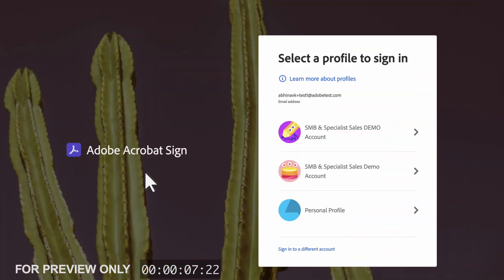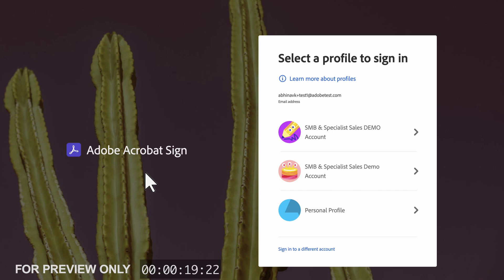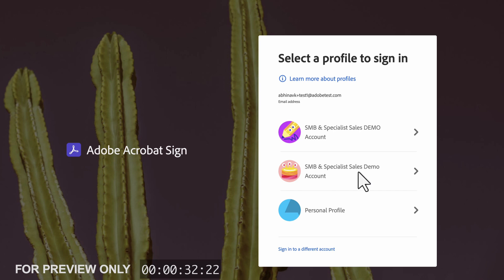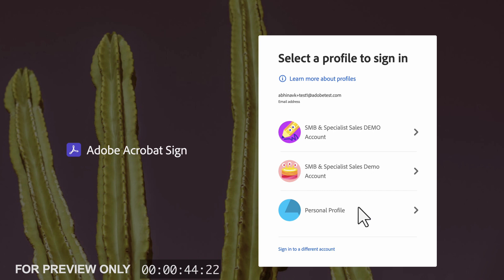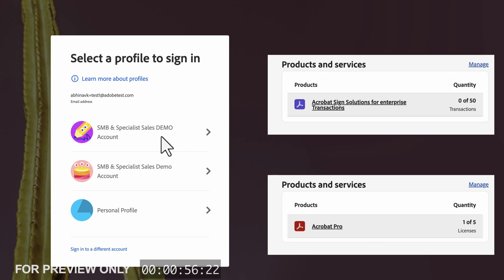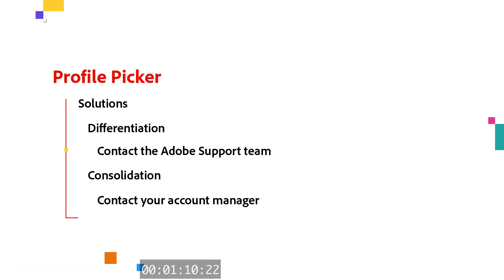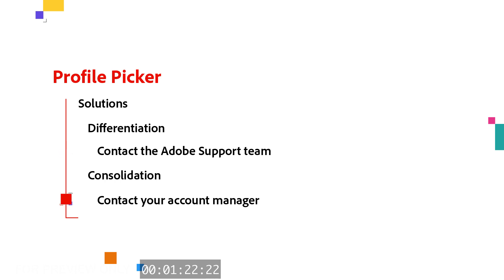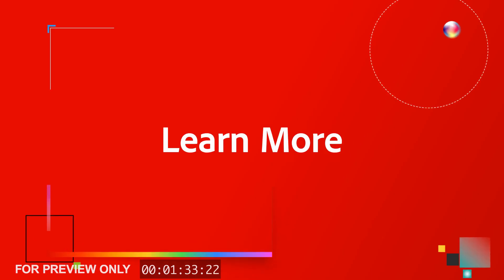How to use multiple profiles in Adobe Acrobat Sign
Use our profile picker to work with multiple accounts in Adobe Acrobat Sign.

00:06 Intro
00:34 Personal and Professional accounts
01:07: What can we do to solve